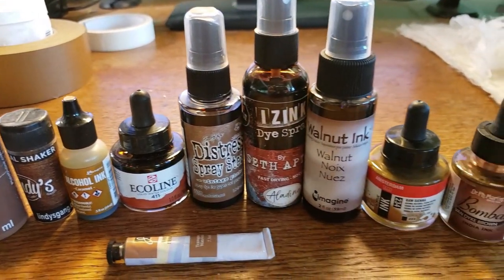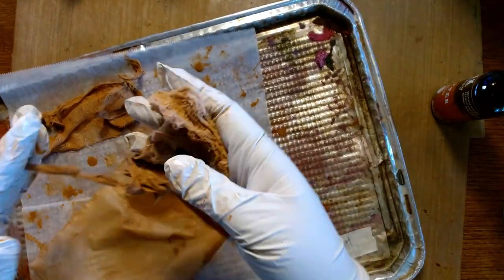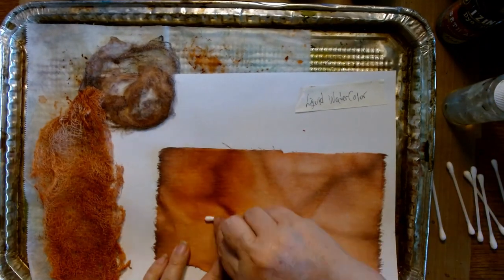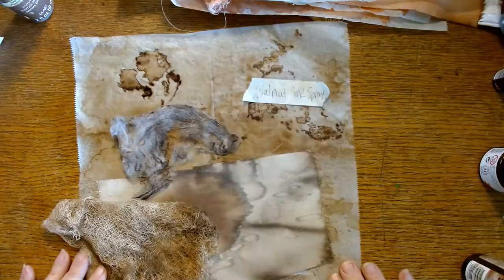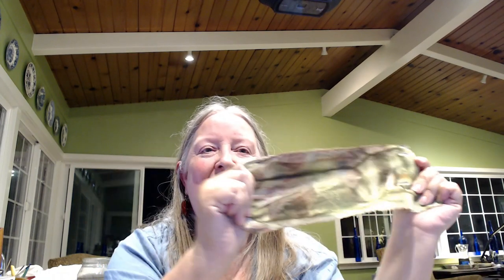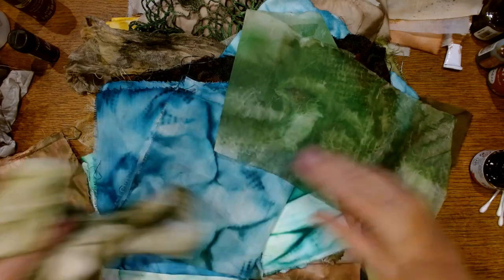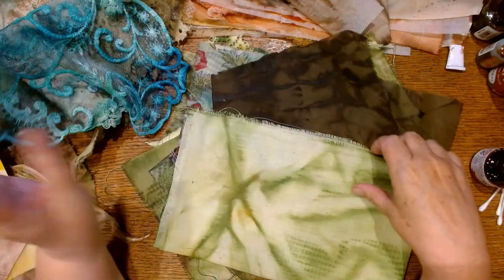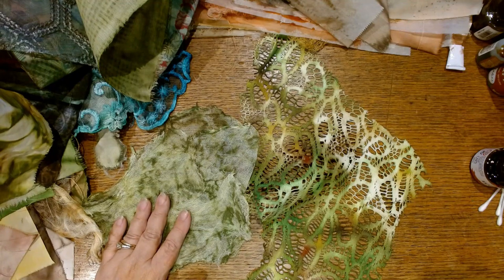Using Mixed Media Supplies to Color Fabric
Getting color on fabric doesn't have to be hard. I do love my fabric paints and my natural dyes but sometimes I just want to grab a bunch of my mixed media supplies and get some color down.

In this video I will sample some of the popular mixed media supplies on fabric and test them against water. Make sure you stick around for the end so you can see the colorful fabrics I created using my favorite mixed media supply for fabric!

Below are Amazon links to the 2 sets of Bombay inks that I love.

Dr. Ph. Martin's Bombay India Ink (Set 1)

Dr. Ph. Martin's Bombay India Ink (Set 2)

Are you taking the challenge to make a Just Because book?